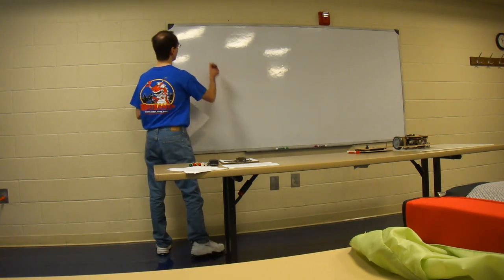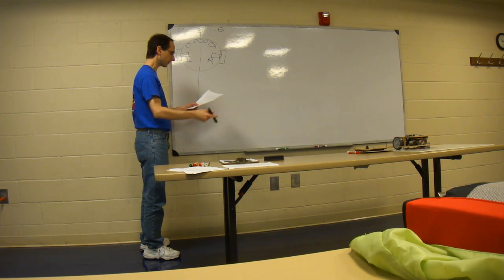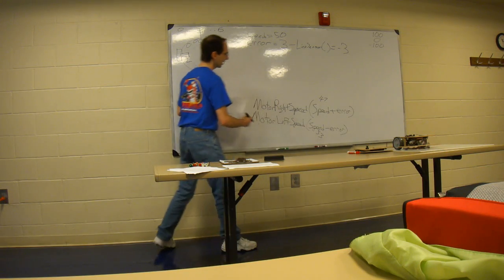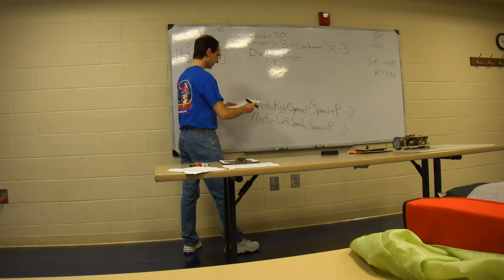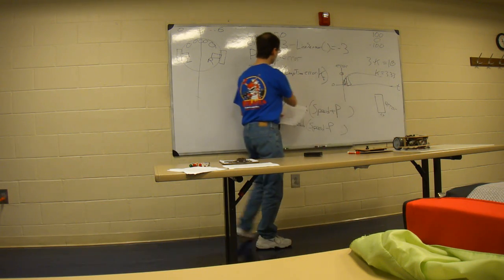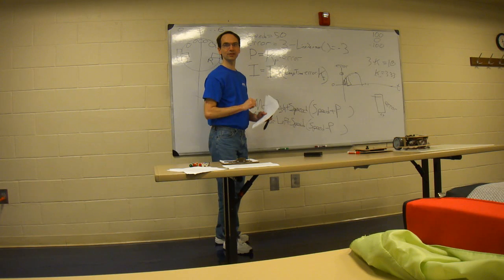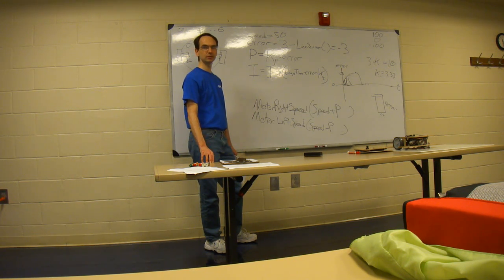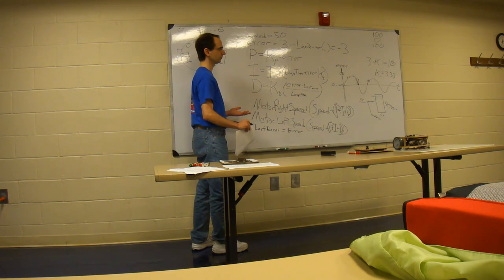PID For Robot Control Part 1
PID feedback loop lecture given by me, Ted Sommers, at club meeting of Atlanta Hobby Robot Club on April 20, 2013.  Part 1.  Pseudocode is used so the technique can be applied to any controller's language you chose.